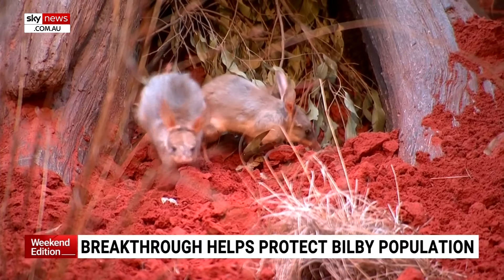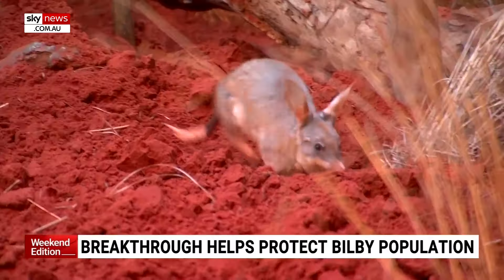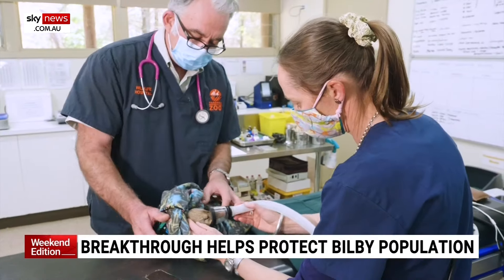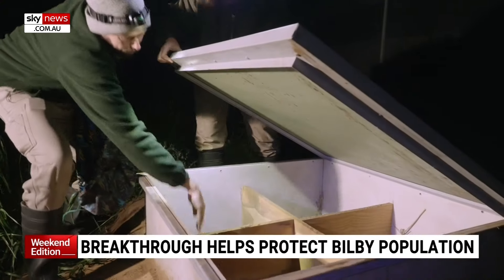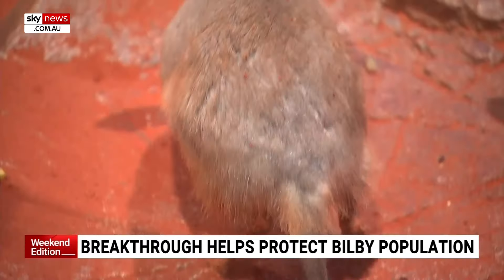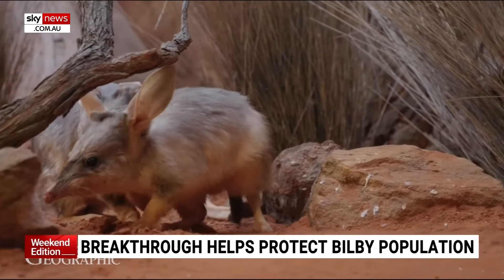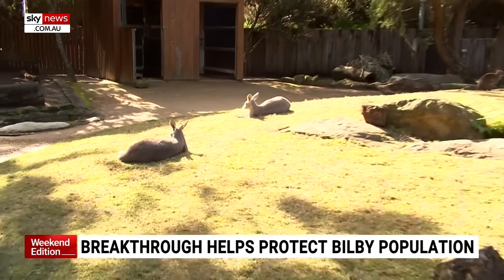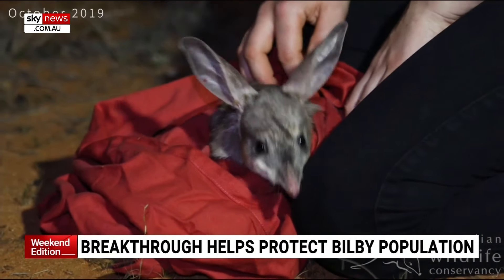Scientific breakthrough helps protect bilby population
A scientific breakthrough has boosted the outlook for Australian bilbies.

Researchers have mapped the full genome of the bilby.

The threatened species live mostly in protected areas due to threats from cats and foxes, but the new data gives them a significantly greater chance of thriving in the future.